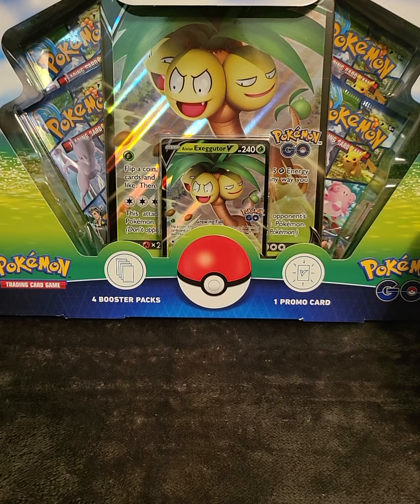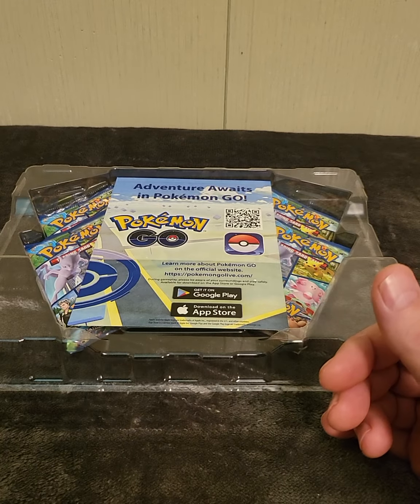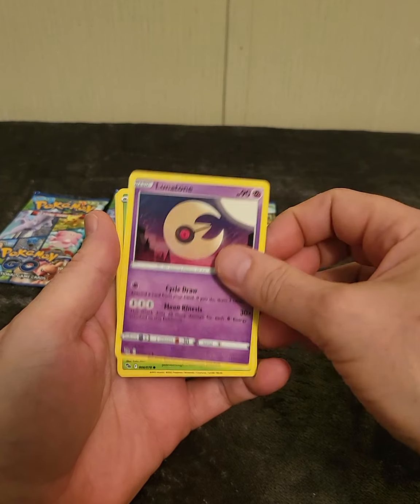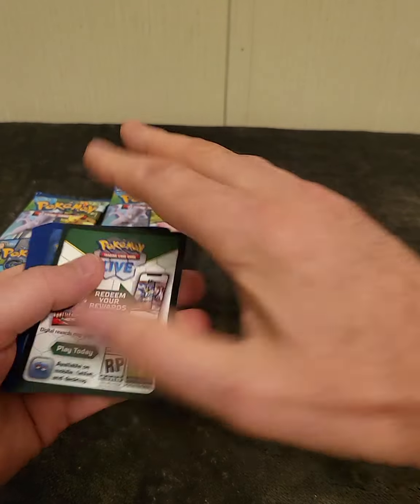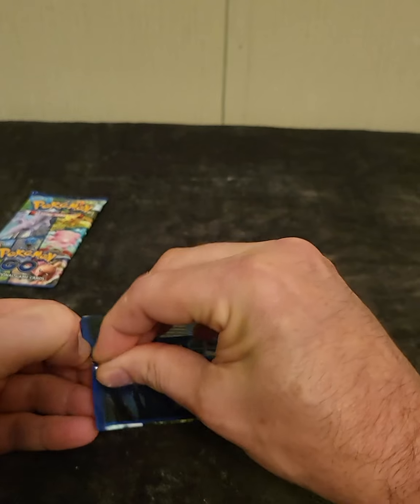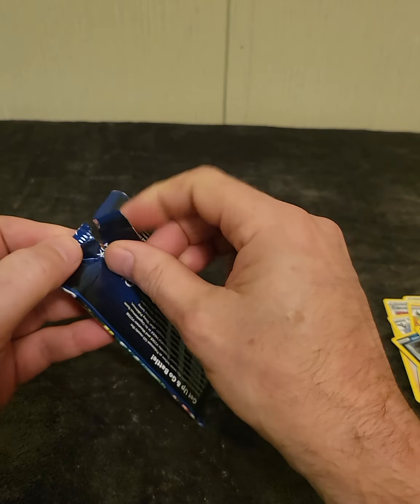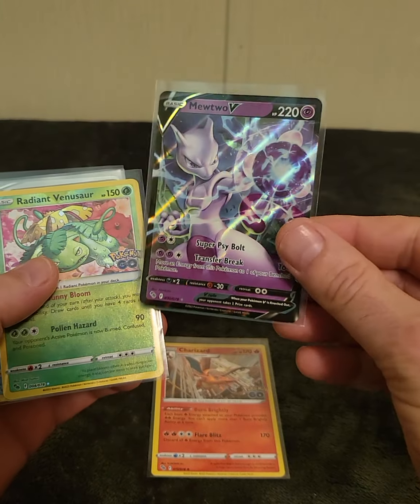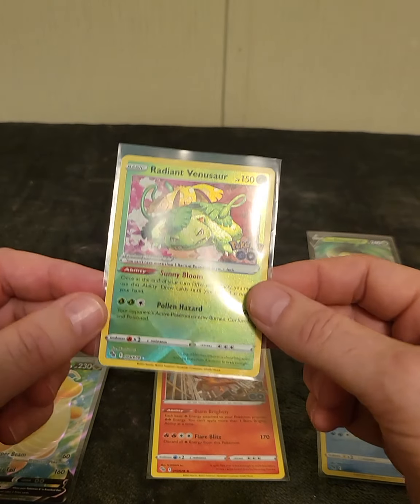OPENING POKEMON GO ALOLAN EXEGGUTOR V BOX